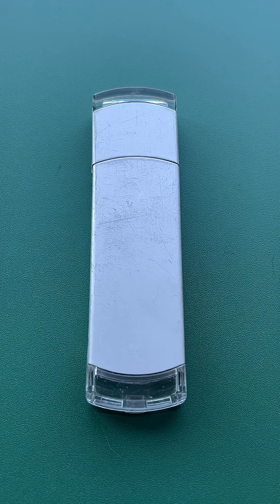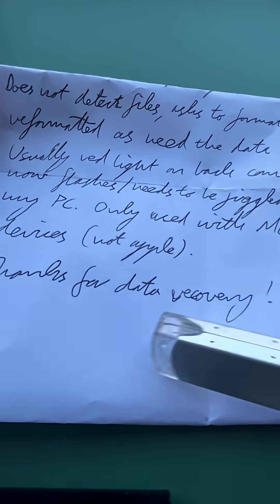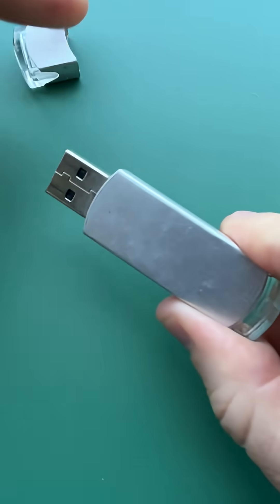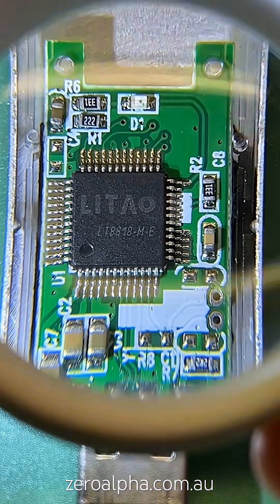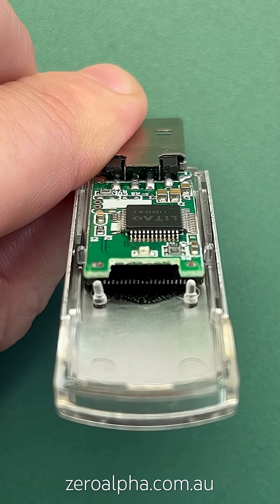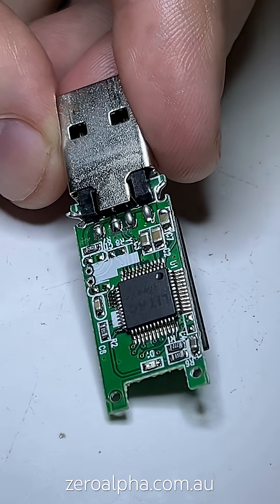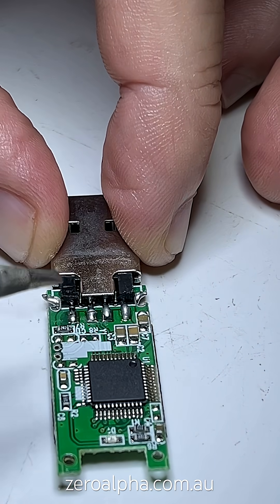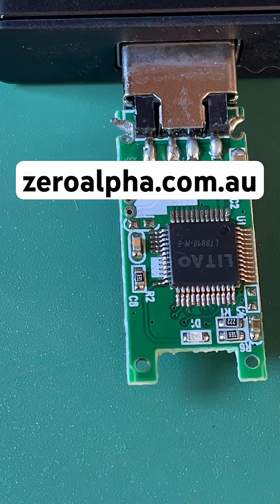USB only works when you jiggle it repair guide | Melbourne USB Data Recovery | LITAO LT8818-M-E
This usb flash drive was mailed in for data recovery. The customer reports that it asks to be formatted. The customer said they did not format it because they want all the files back. They said the red led light use to work but no longer does work unless they jiggle it in the port. There were damaged wires and chip inside causing it to stop working.